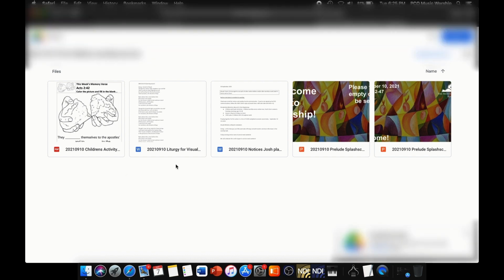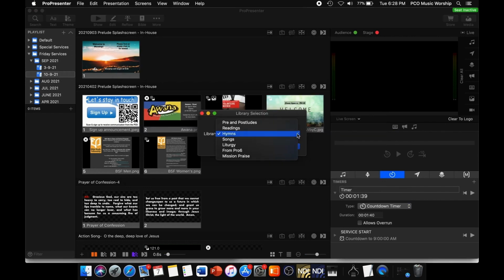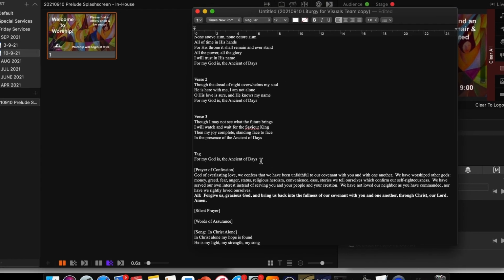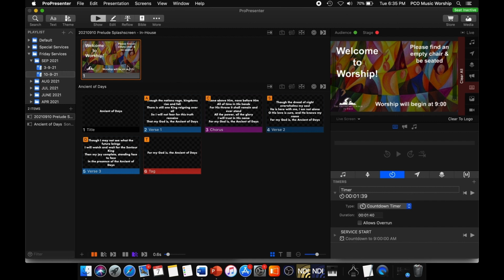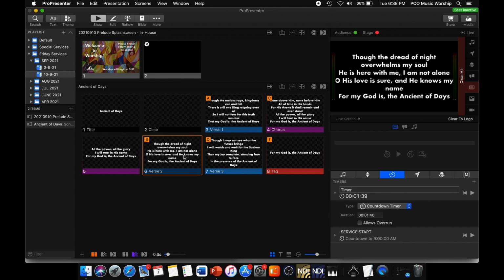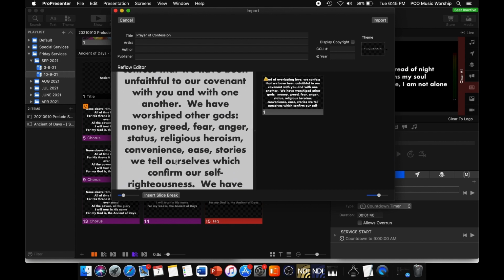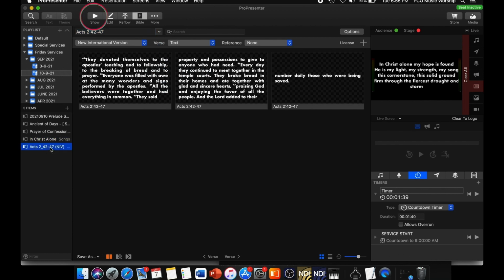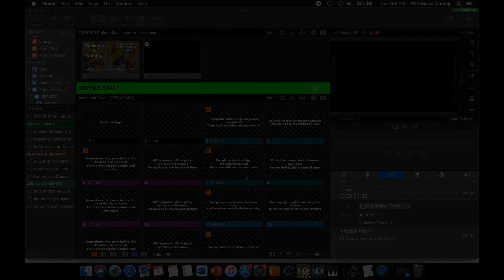How to make a playlist on propresenter 7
A quick tutorial containing steps to efficiently create a playlist in Propresenter 7 including import from Powerpoint to Propresenter 7, import from Word or TextEdit to Propresenter 7, editing presentations and headers.

Contents
00:00 - Introduction
01:45 - New Playlist
02:24 - Import from Powerpoint
03:39 - Import from Word or TextEdit
09:05 - Editing text
14:23 - Adding via search
15:55 - Headers
16:51 - Export the playlist